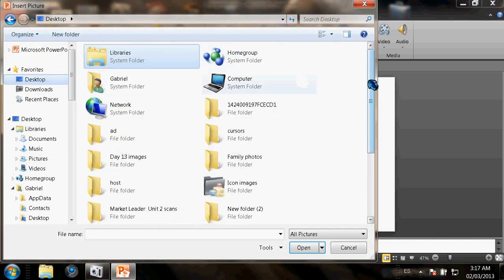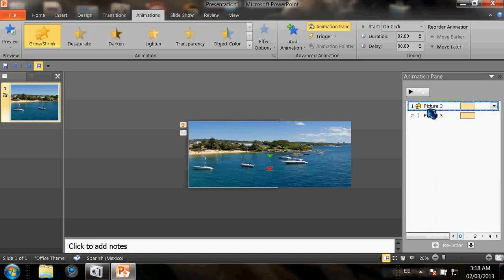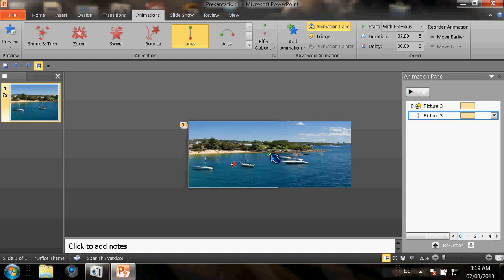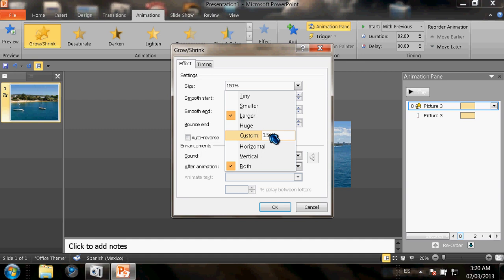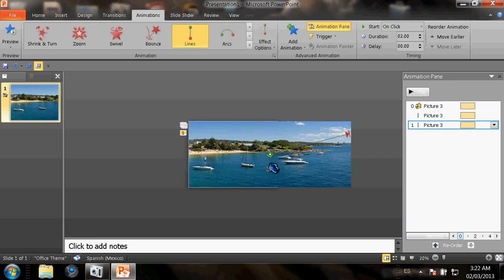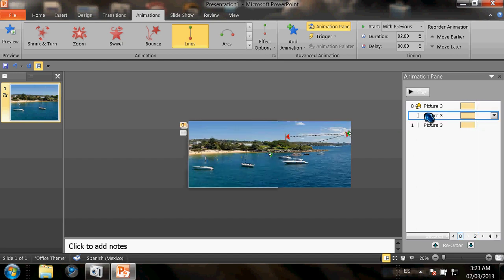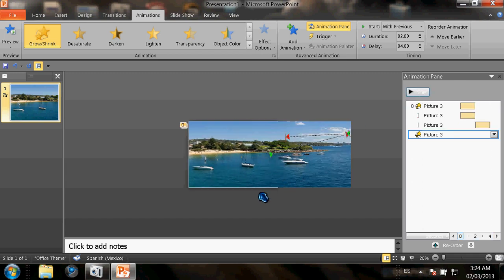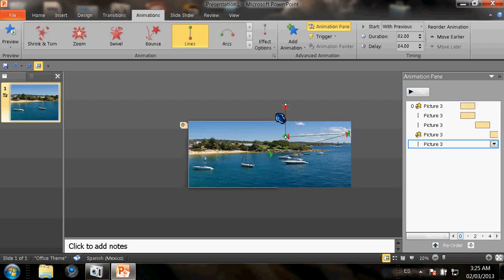PowerPoint: Tutorial On Ken Burns Famous Pan And Zoom Effect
Look at the title. I looked at all the videos explaining this and all of them were either incomplete or an embarrassment to Mr. Ken Burn and his increedible imaging effect.